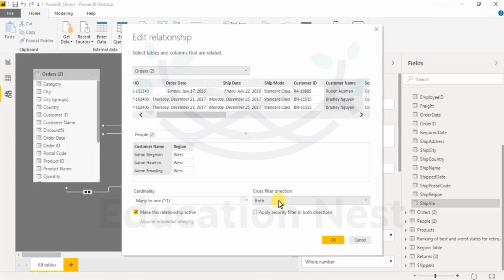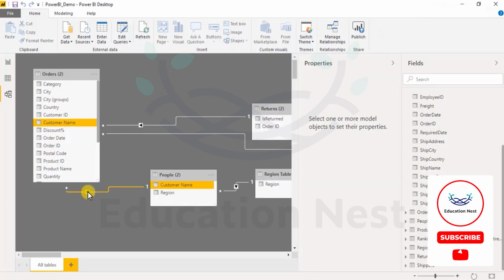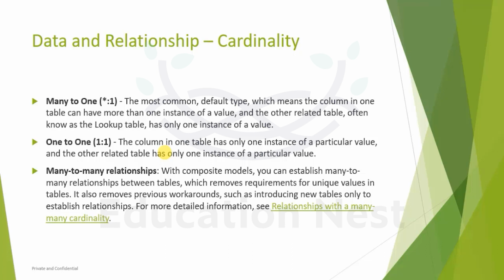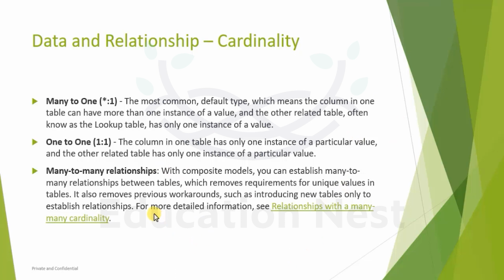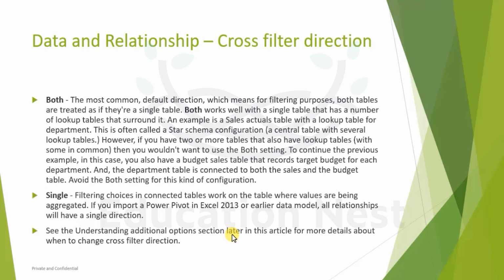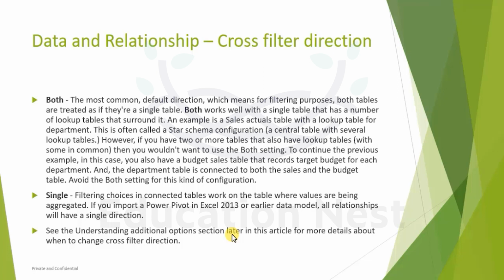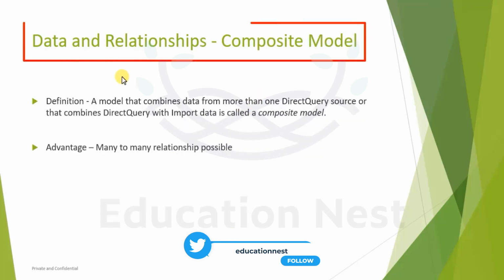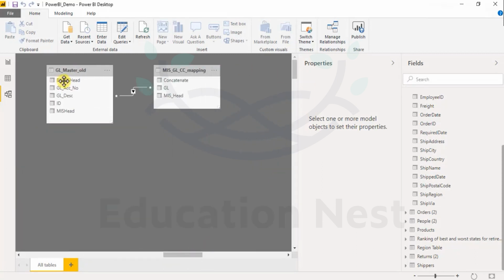Demystifying Cross Filtering in Power BI: Boost Your Data Insights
Welcome to our Power BI channel, where we dive into the fascinating world of data analysis! In this comprehensive guide, we will demystify the concept of cross filtering in Power BI and show you how it can revolutionize your data insights.

Cross filtering is a powerful feature in Power BI that allows you to explore data interactively across multiple visualizations. It enables you to seamlessly slice and dice your data by applying filters to one visualization and dynamically updating other visualizations in real-time.

In this video, we will walk you through the ins and outs of cross filtering in Power BI. We'll demonstrate step-by-step how to leverage this feature to unlock hidden patterns, correlations, and trends within your data. You'll learn how to create dynamic dashboards and reports that empower your audience to interact with the data and gain valuable insights.

Join us as we explore the various types of cross filtering, such as filtering within a visual, between visuals, and across pages. Our expert instructors will share best practices, tips, and tricks to optimize your cross filtering experience and take your Power BI visualizations to new heights.

Don't miss out on this opportunity to boost your data analysis skills and discover the true potential of cross filtering in Power BI.

🔥 Timestamps:
0:00 - Introduction
1:15 - Understanding Cross Filtering in Power BI
3:02 - Exploring Different Types of Cross Filtering
5:18 - Applying Cross Filtering in Real-World Scenarios
8:06 - Tips and Best Practices for Optimizing Cross Filtering
10:30 - Conclusion

Together, let's unlock the full potential of cross filtering and elevate our data insights!